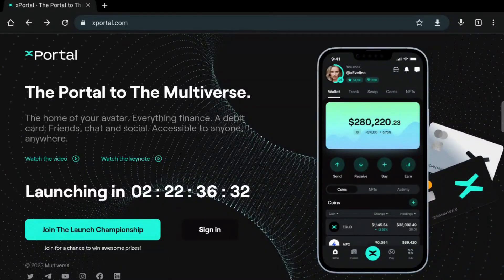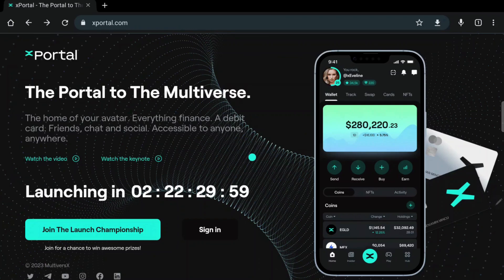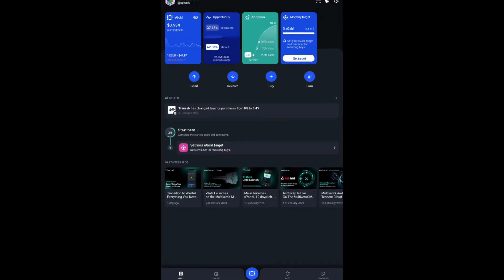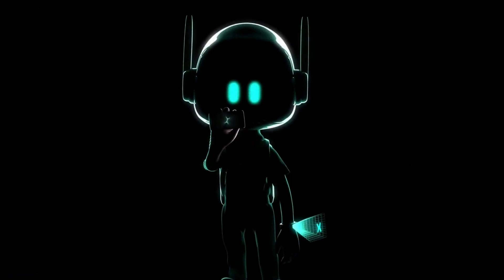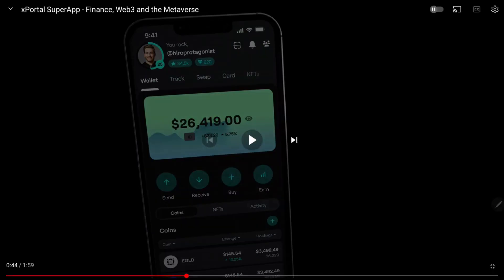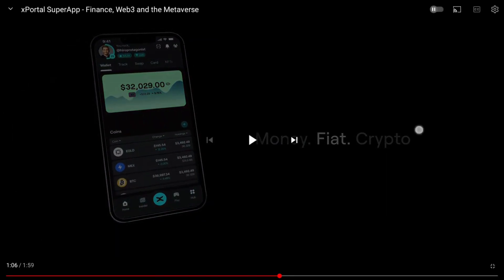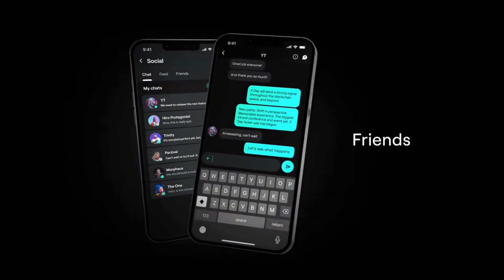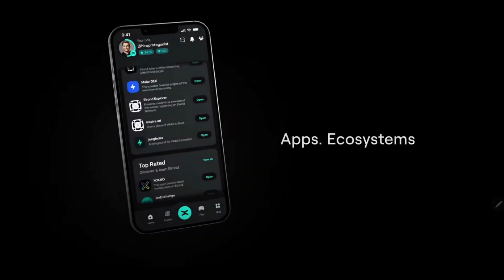xPortal app: best crypto wallet ever created? Which are the new features?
Welcome back to Everything MVX!

Do you feel the excitement?? Because xportal is just 3 days away! 🤩
In this video I'm trying to showcase the updates that xPortal brings to the old Maiar app and to help you understand why, in my opinion,  xPortal may be the best crypto wallet and maybe even the most powerful blockchain app, overall.
The crypto Revolut is here, but with more perks.
💡Feel free to use the time stamps below. Start with 04:31 if you're already a MultiverseX geek 😉

Herotag: zopack
EGLD adress: erd1a0st37me7kw2vnxrksyc2frcewje3npk0pak76wc37dk6hgdrz0q4grn74

00:00 Welcome and Launch Championship
01:16 What is xPortal
02:05 xPortal vs Maiar dashboard comparison
04:31 Xayo robot/companion
05:25 Your avatar
06:55 Wallet dashboard
08:26 Cards!
10:03 Swap
10:52 Social features
11:31 Gamification of financial experience
12:15 Leaderboard & competition
13:08 Apps Hub
14:07 Metaverse Worlds (xWorlds)
15:44 Conclusions and final thoughts